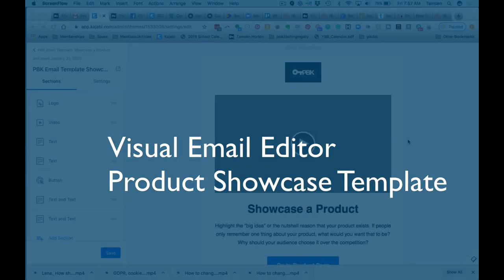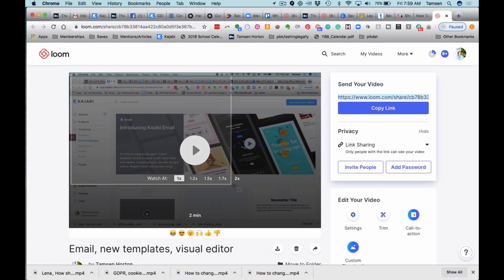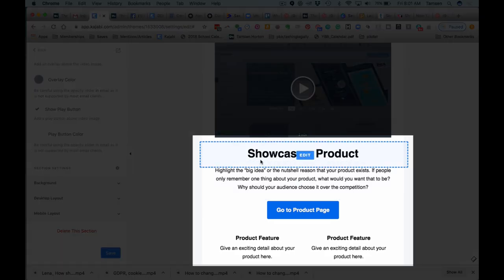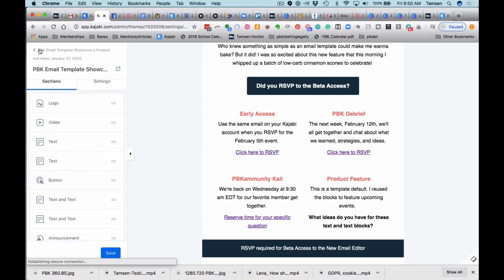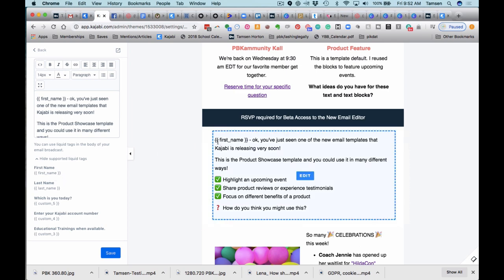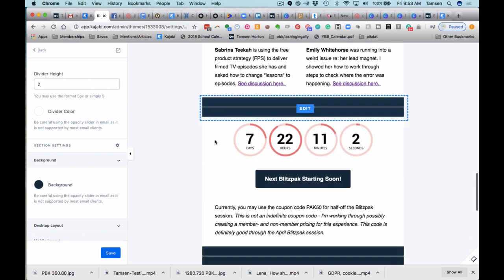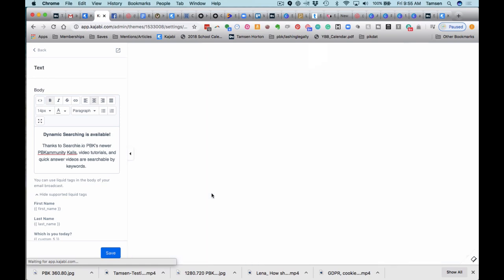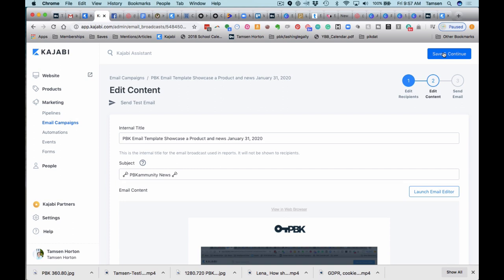Kajabi Tutorial: How to use the visual email editor with the product showcase template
The Kajabi visual email editor is a game-changer! See how to use the product showcase template as a base foundation for engaging your readers and inciting a reply.